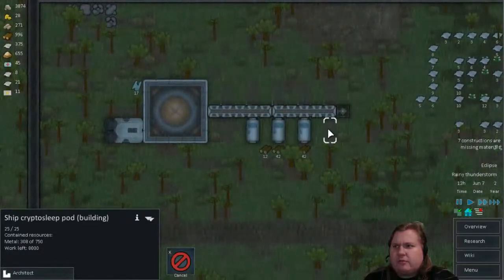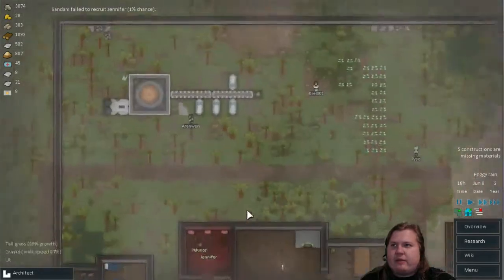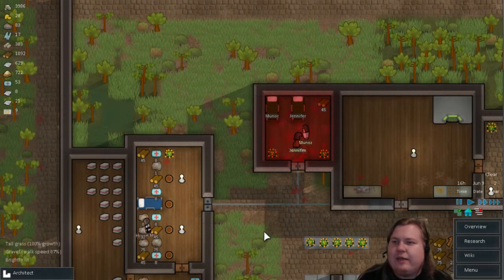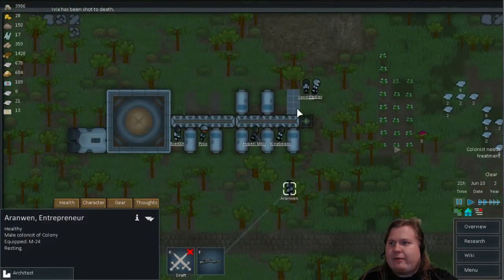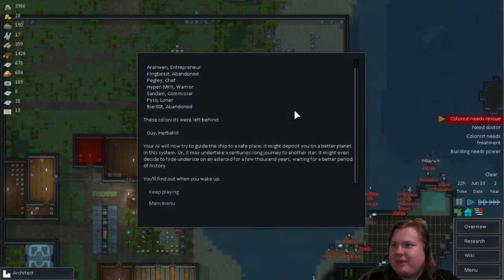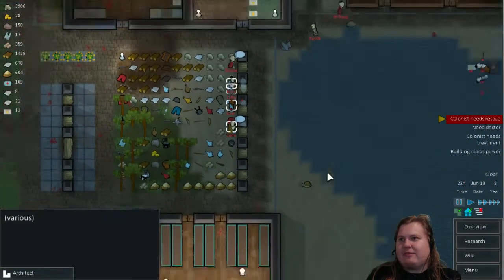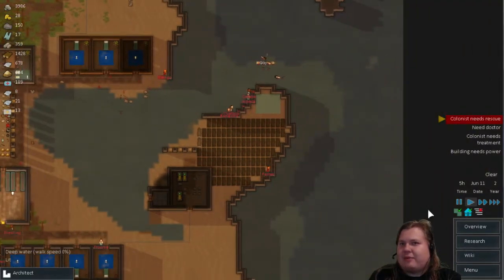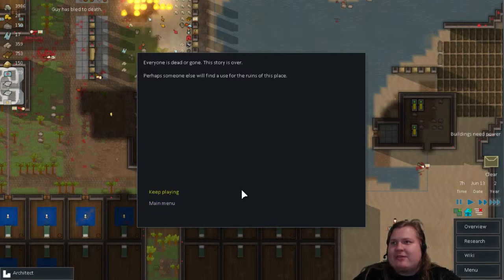RimWorld - Alpha 7 - Part 35